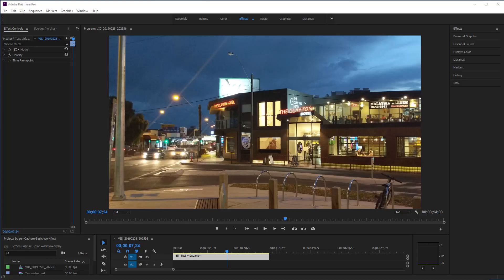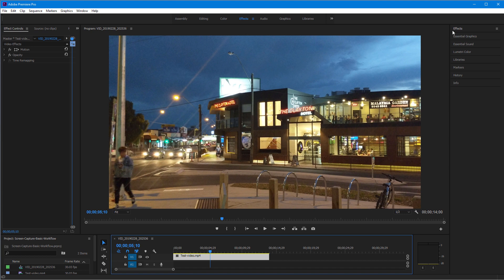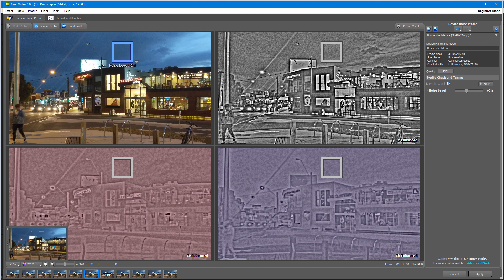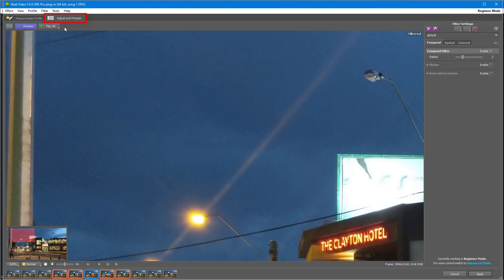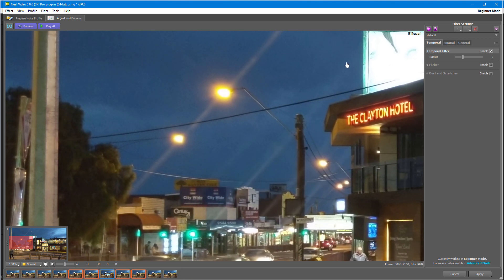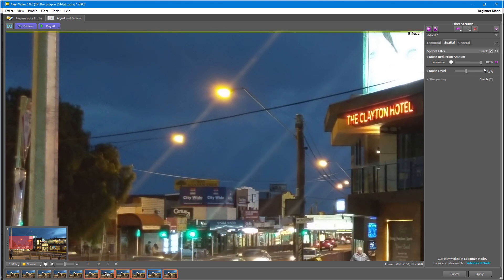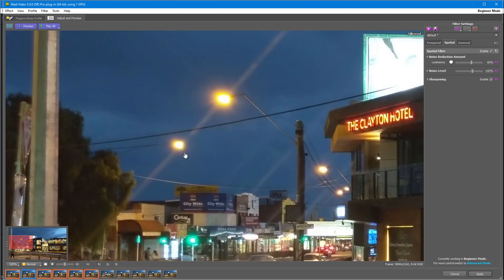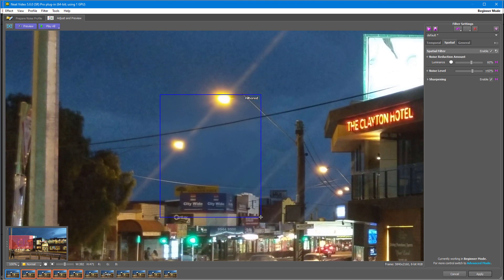Basic Workflow | Neat Video 5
If you've just run into video noise problem and don't know how to fix it, this tutorial is for you.

You will see the key stages of noise reduction. We will show you how to build noise profile, check it and tune the filter.

That is basically the workflow:
1. Build a profile
2. Check profile
3. Tune the filter

0:00 Intro
0:27 Build Noise Profile
2:09 Adjust Noise Reduction Settings